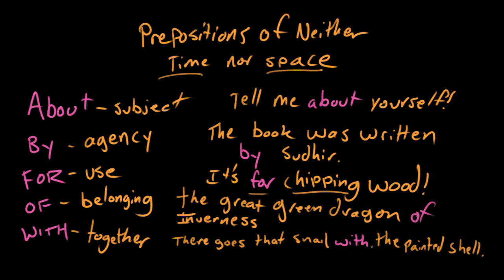Prepositions of neither space nor time | The parts of speech | Grammar | Khan Academy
Courses on Khan Academy are always 100% free. Start practicing—and saving your progress—now

Some prepositions describe relationships between people or things. These prepositions don’t include information about time or space.